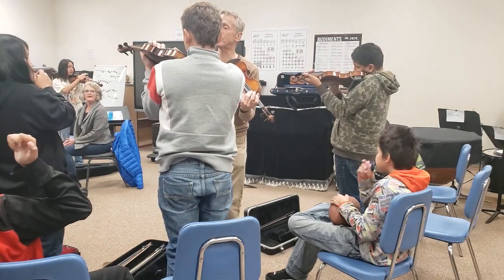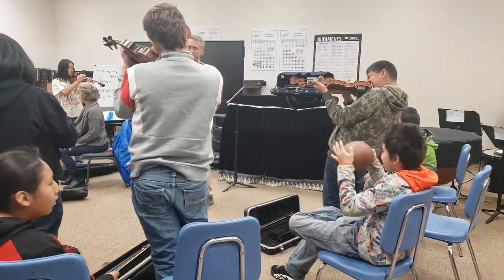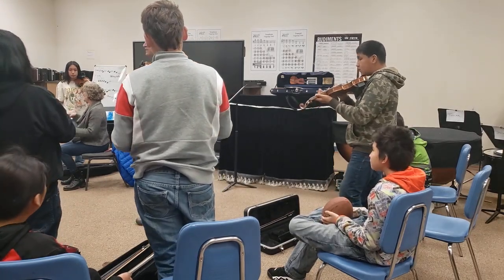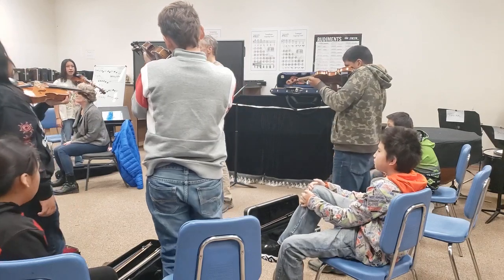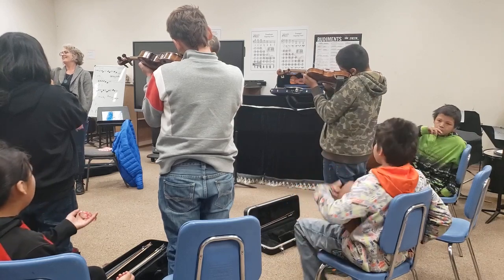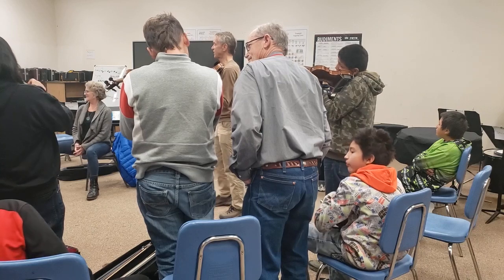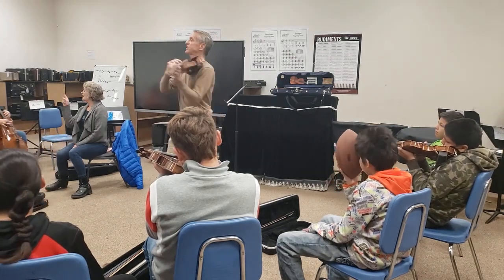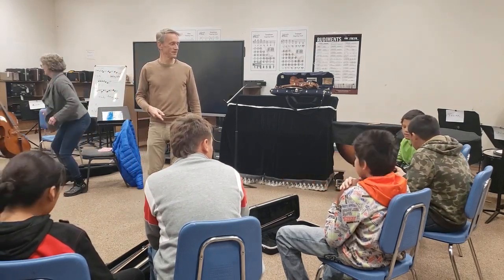LG 2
second in the series from Nov 5 2022